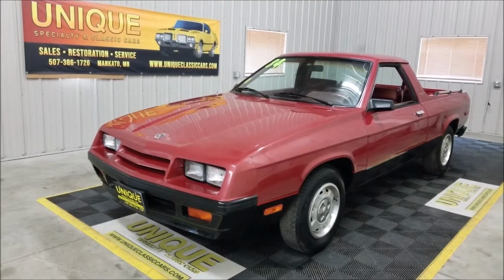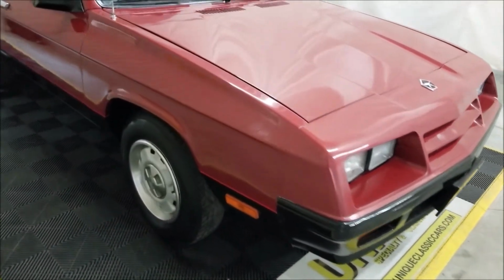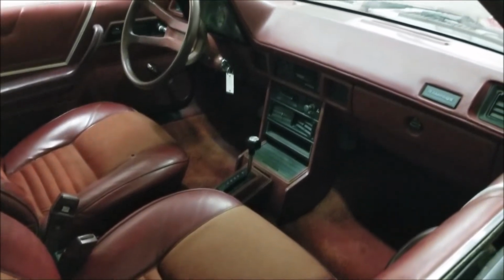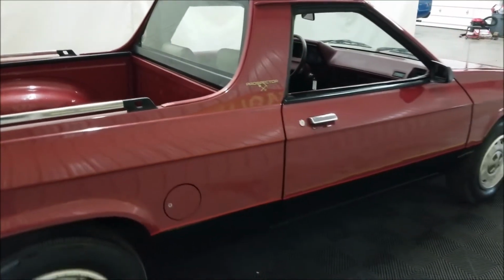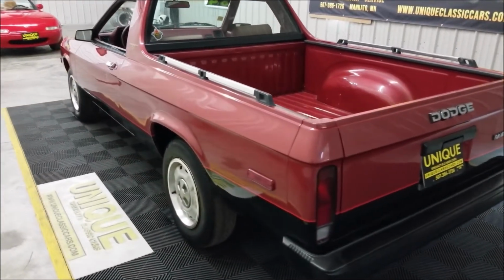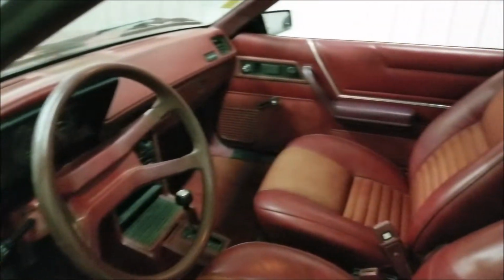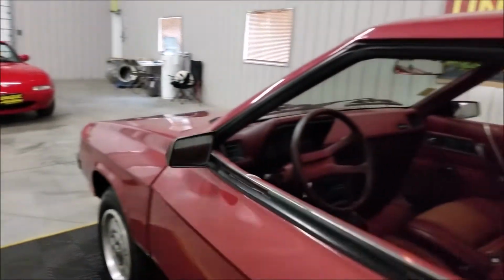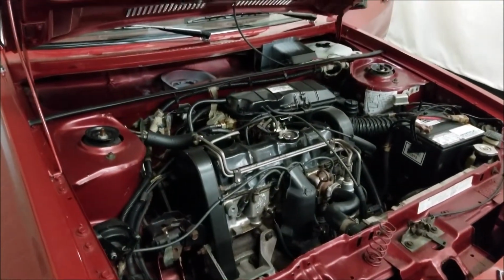1984 Dodge Rampage Prospector | For Sale $5,490